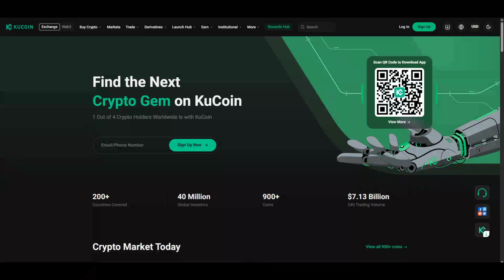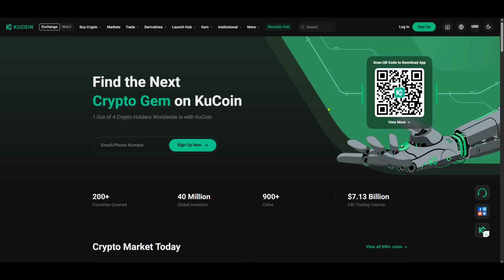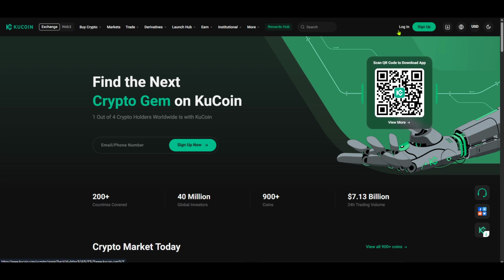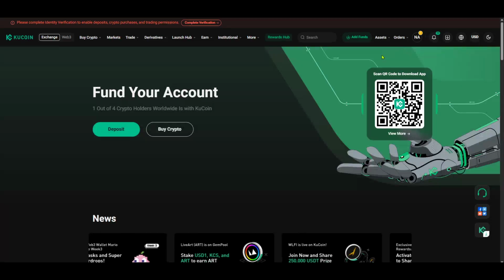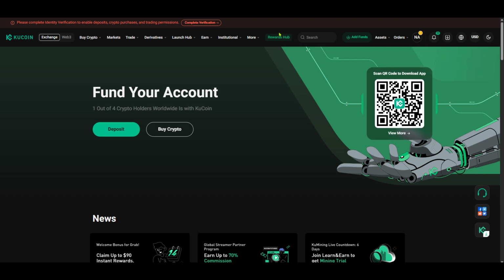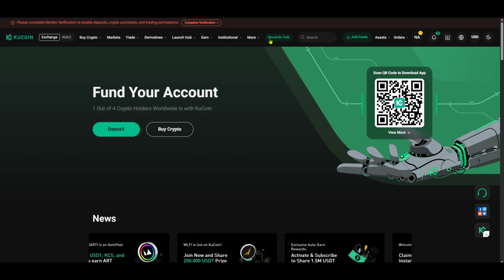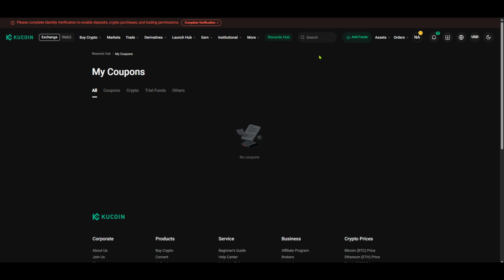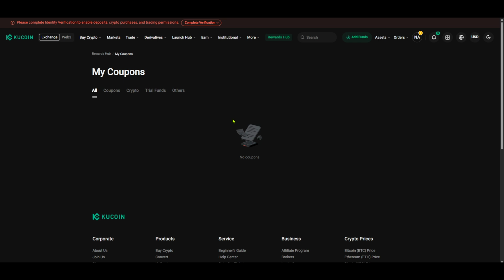How To Use Deduction Coupons In Kucoin [2025 Guide]